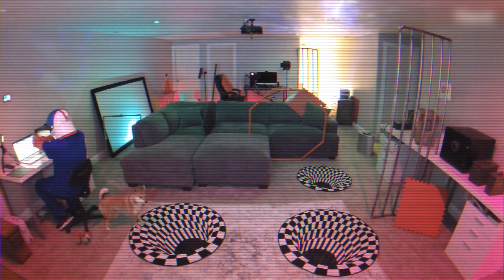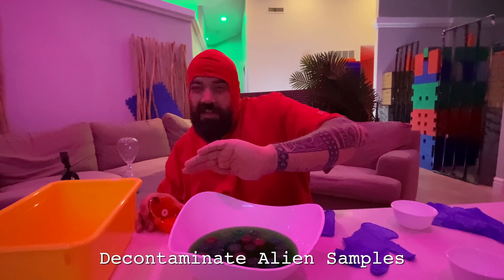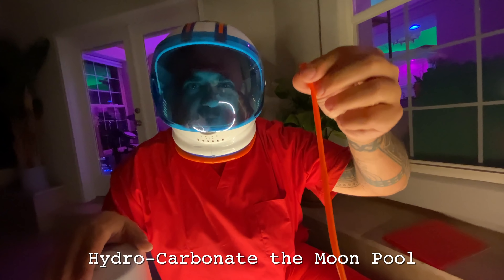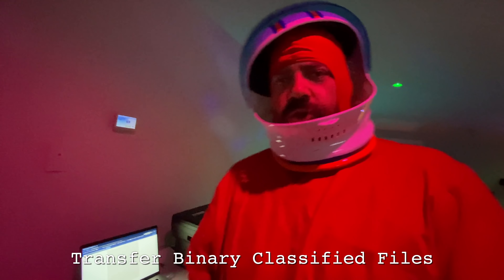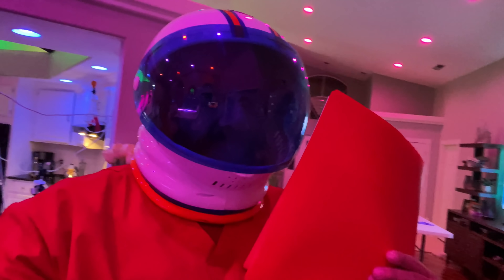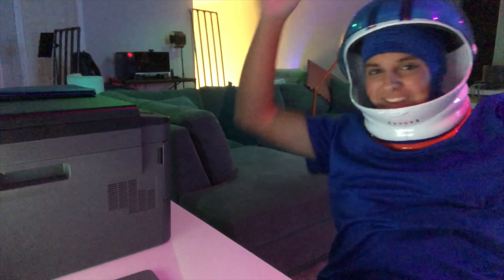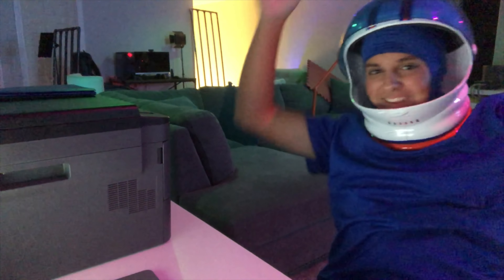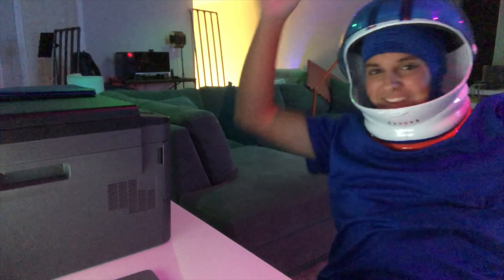AMONG US IMPOSTER but with REAL LIFE Players!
AMONG US Survival Challenge but in real life! The Carl and Jinger Galactavibe Squad play among us with real players with a crazy IQ imposter!

This was so fun and CRAZY!! Among Us In Real Life Challenge with the Galactavibe Squad with real players a crazy IQ imposter vs suspicious crewm.